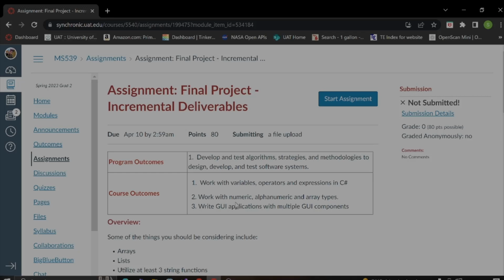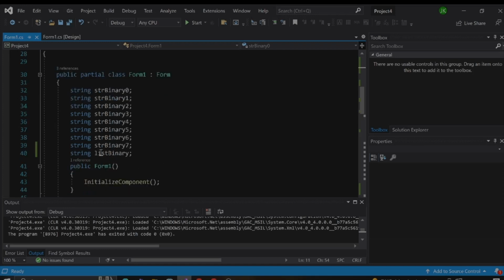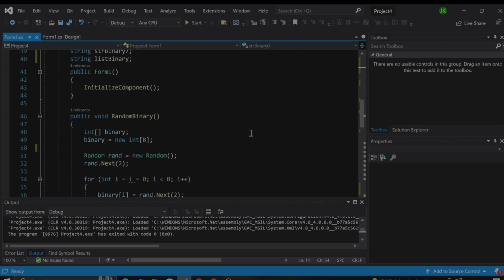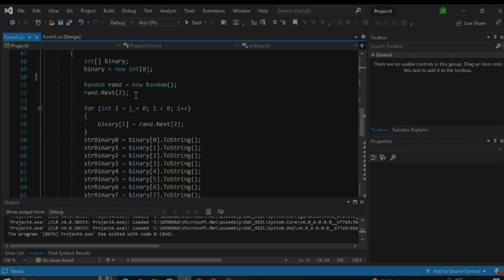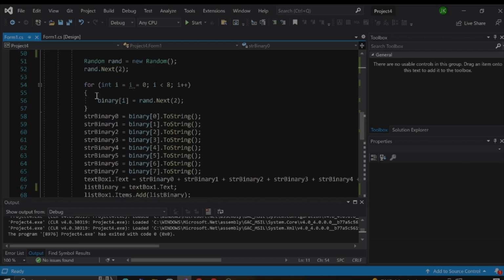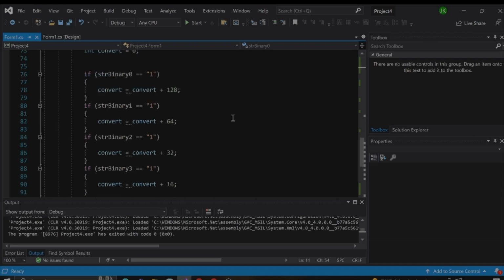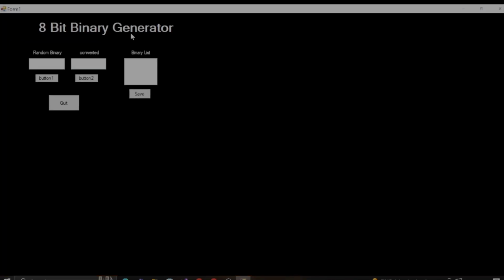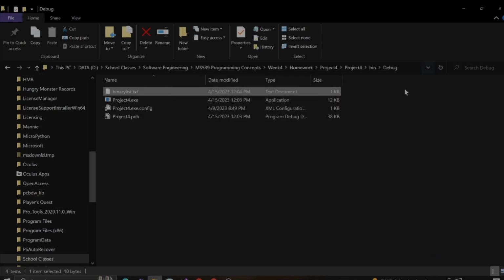UAT: MS359 Assignment 4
This is a presentation for my assignment 4 in MS359 at the University of Advancing Technology.